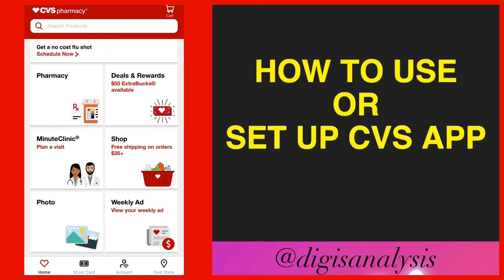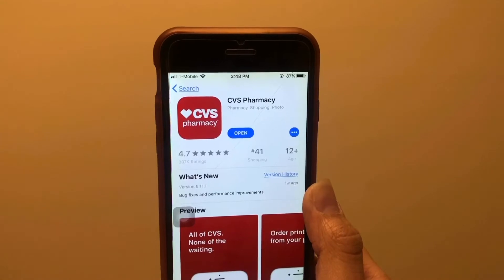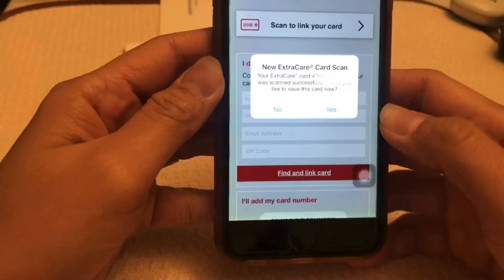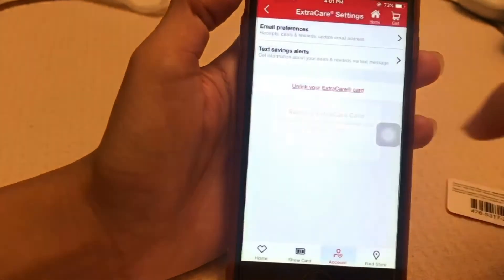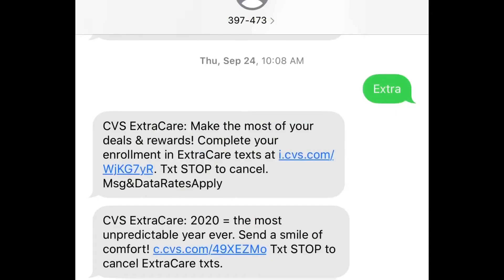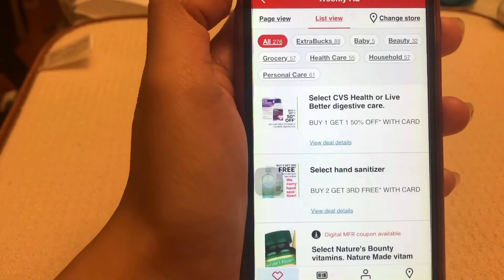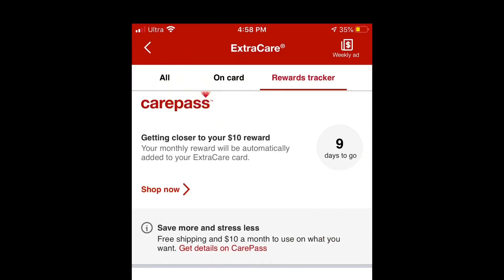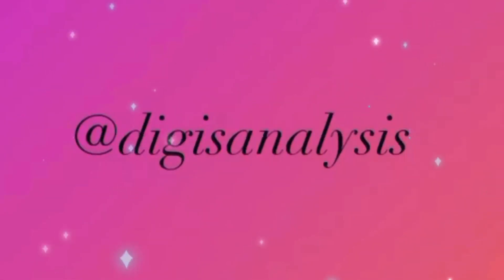HOW TO USE CVS APP ? STEP BY STEP COUPONING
Learn how to  create or set up you CVS App of CVS PHARMACY

Link

How to set up or create an account to CVS APP

What is Carepass of CVS Pharmacy?

How to Start Couponing at CVS Pharmacy?